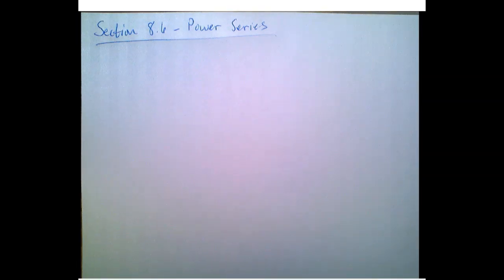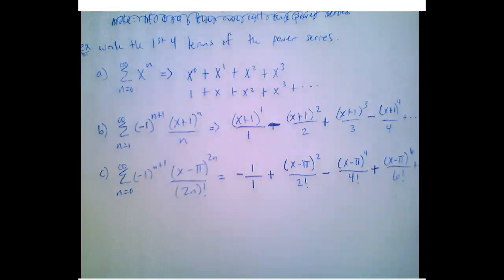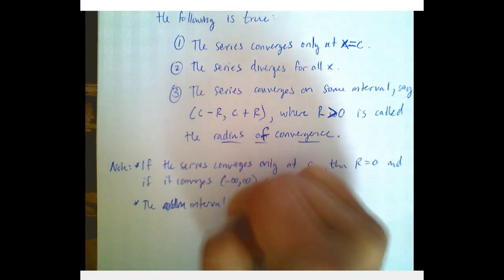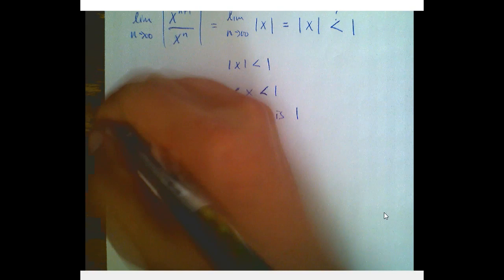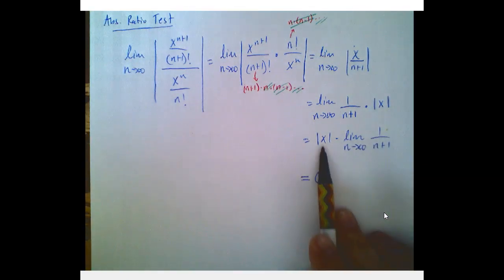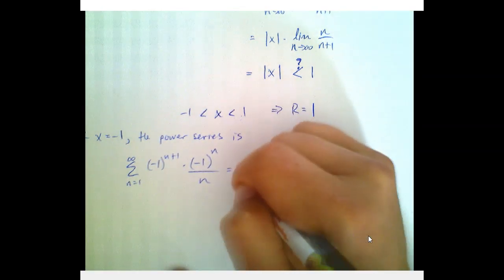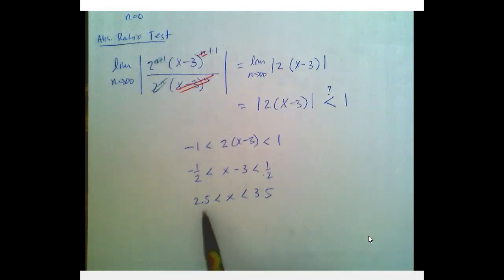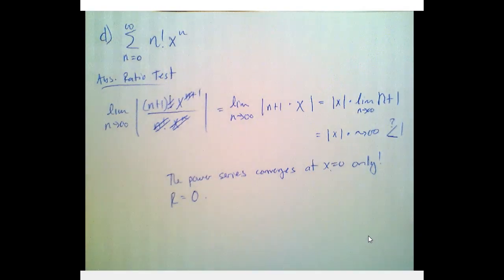Section 8.6 - Power Series